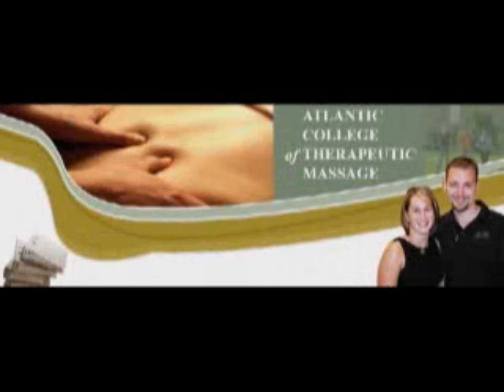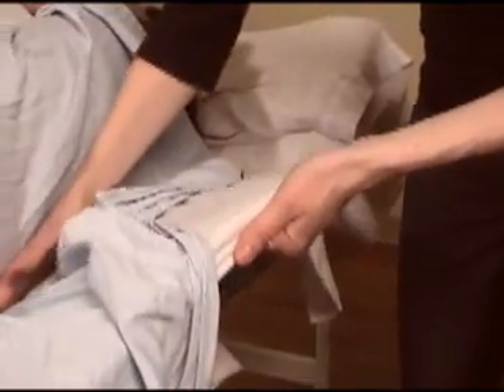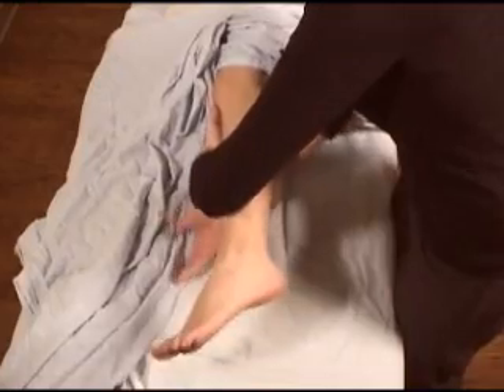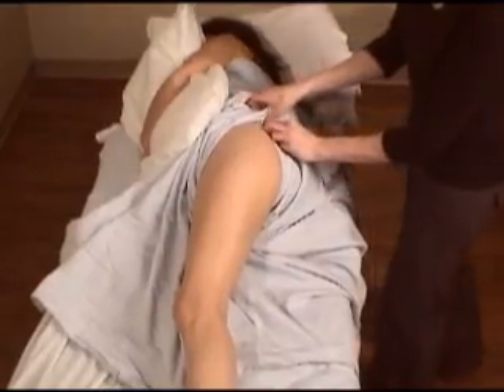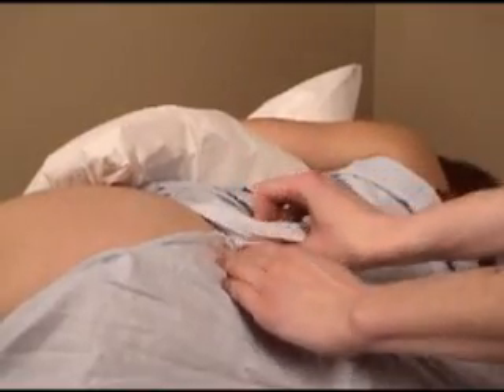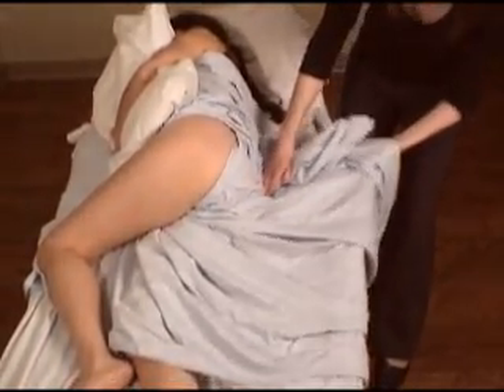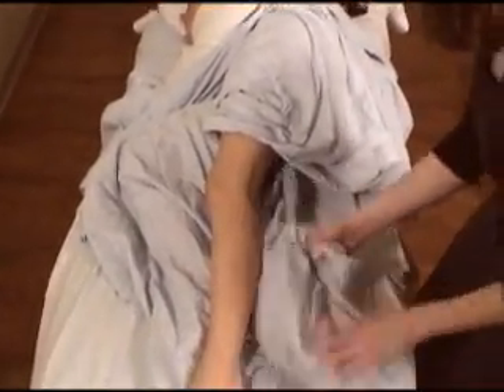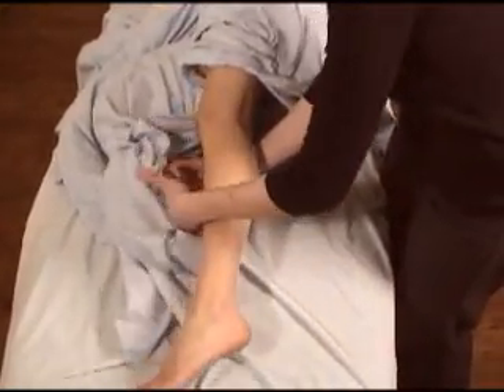Side Lying Massage Draping for Pregnancy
Draping a client for side lying massage.